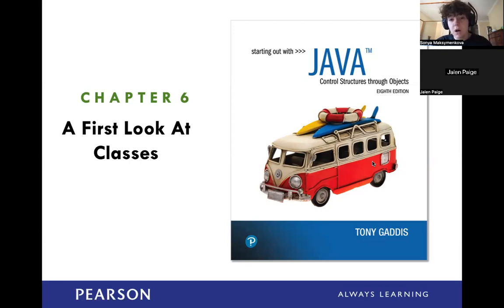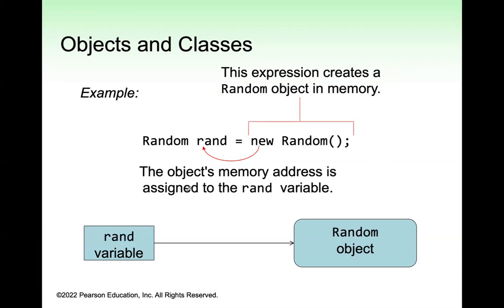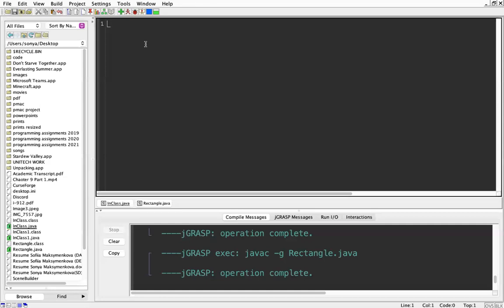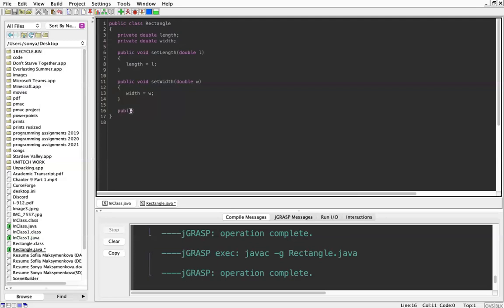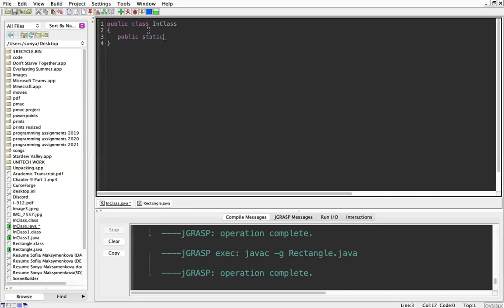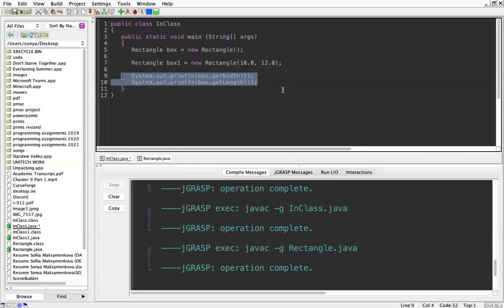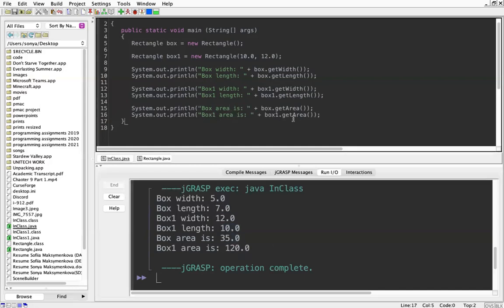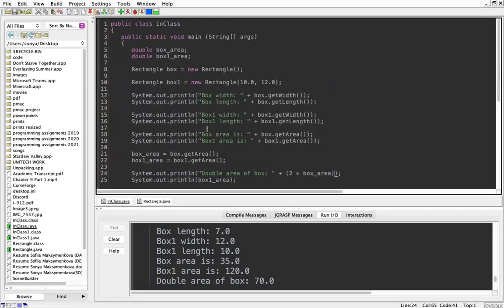FJP 101. Chapter 6 Live Lecture. A first look at classes in Java.